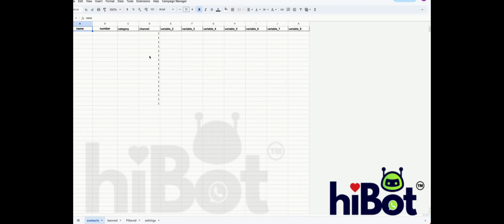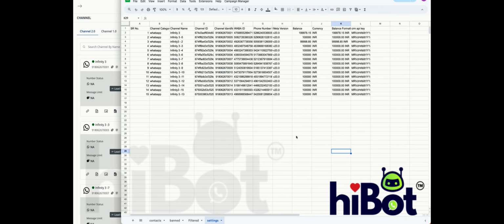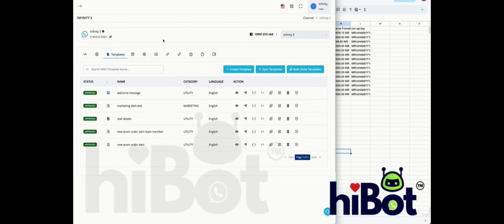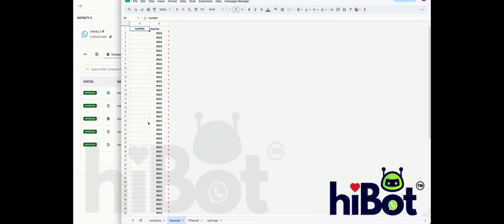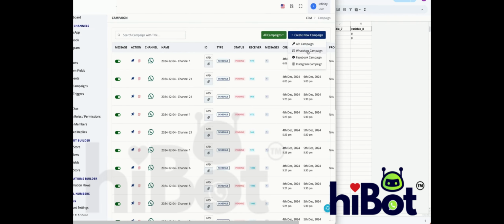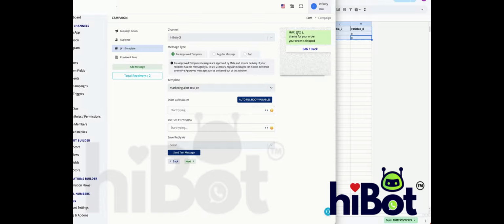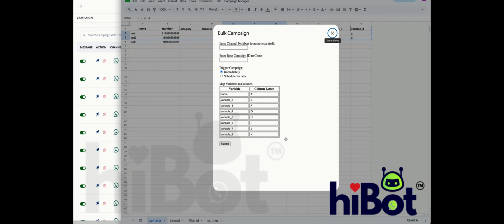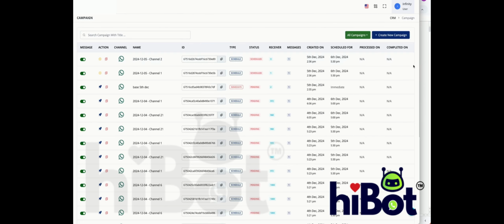How to Send Bulk WhatsApp Campaigns To Millions Of Contacts From 100s of Numbers? | HiBot Tutorial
In this video, discover how to Send Bulk WhatsApp Campaigns To Millions Of Contacts From 100s of Numbers?

✅ How to set up your HiBot account for bulk messaging
✅ Add and manage 100+ WhatsApp numbers for broadcasting
✅ Upload unlimited contacts and organize campaigns
✅ Send promotional, reminder, or update messages in seconds
✅ Avoid spam limits and ensure 100% message delivery
✅ Analyze campaign performance with real-time reports